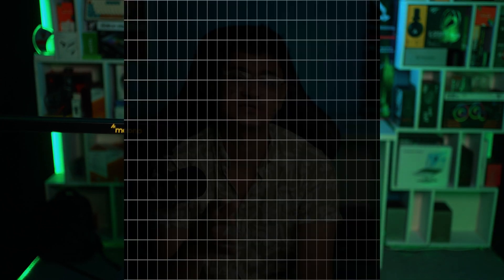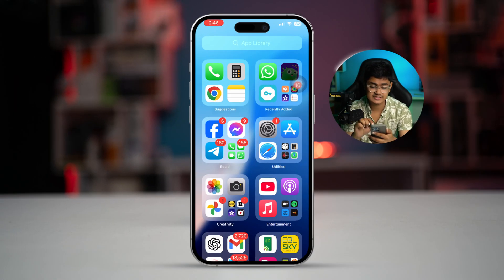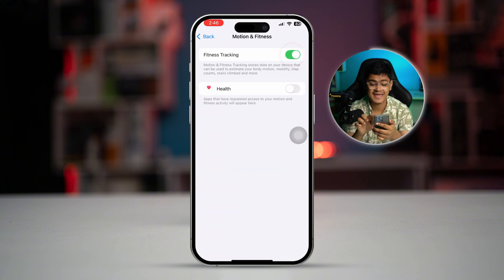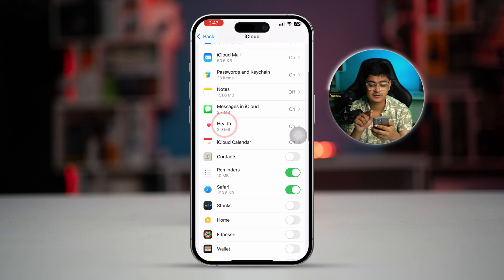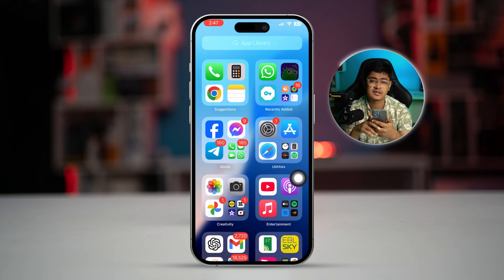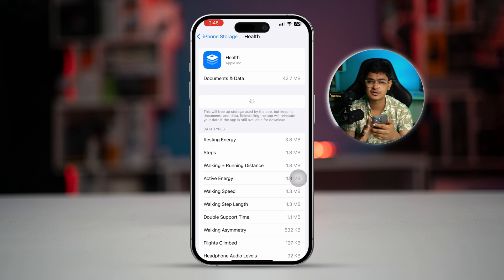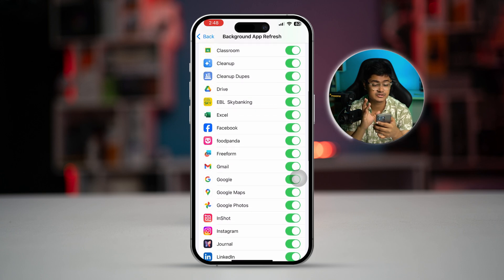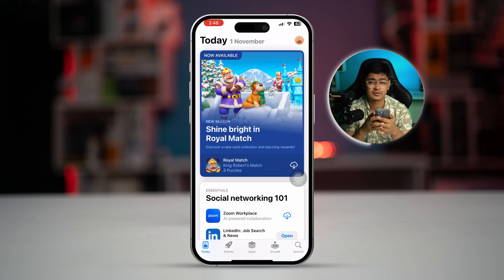How to Fix Health App Not Working on iPhone | Resolve iPhone Health App Issues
Is your Health app not working on your iPhone? Don’t worry; I’ll show you how to fix it! In this video, I’ll go over solutions to get your Health app functioning properly again. Whether it’s not tracking data, failing to sync with other devices, or simply not opening, these troubleshooting steps will help resolve the issue.

From checking permissions to refreshing settings, I’ll guide you through each step to restore your Health app’s functionality on your iPhone. Let’s dive in and get your Health app back on track!